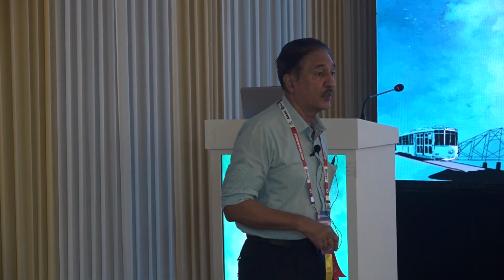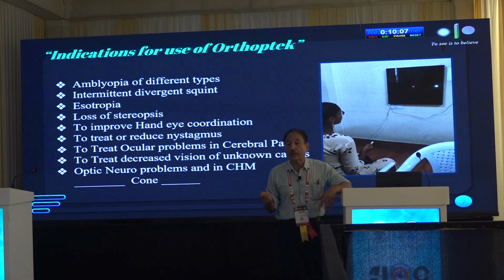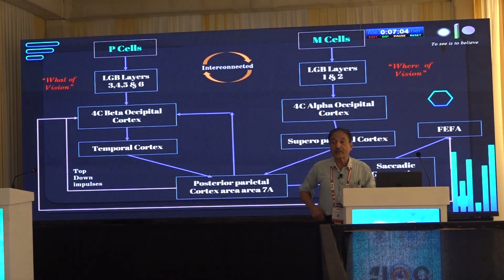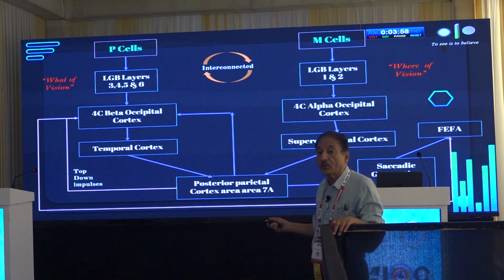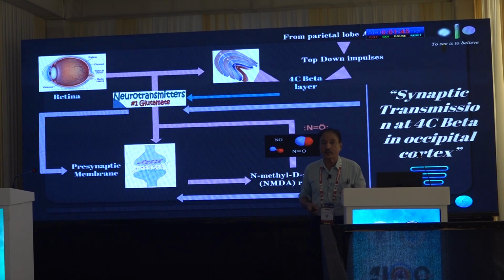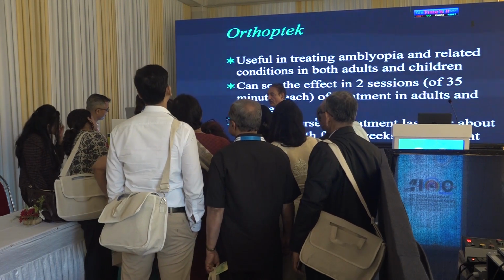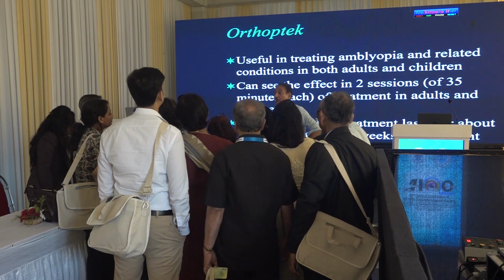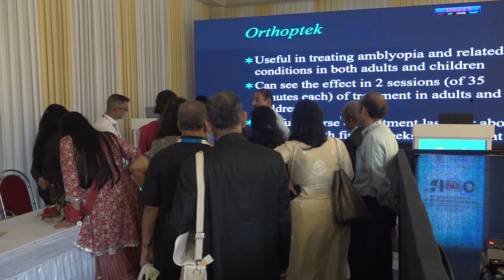AIOC2024 IC103 Topic Dr K S Santhan Gopal Why and how does orthoptek work so rapidly in treatmen